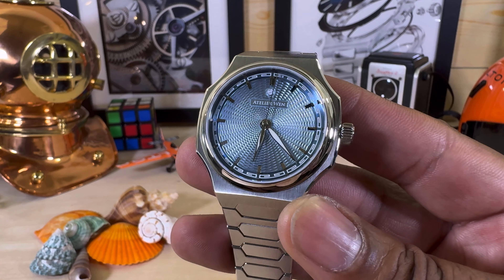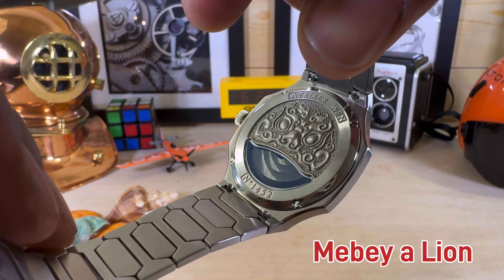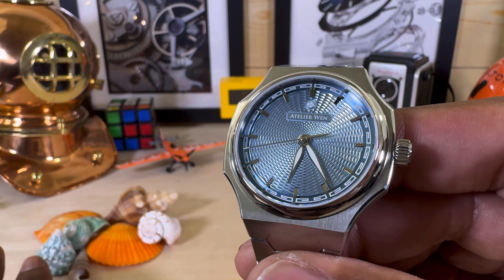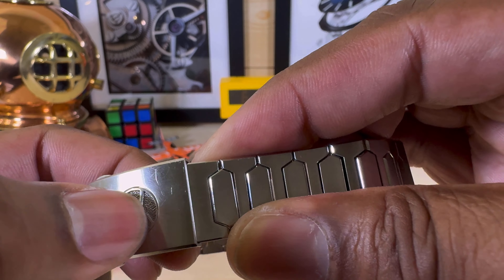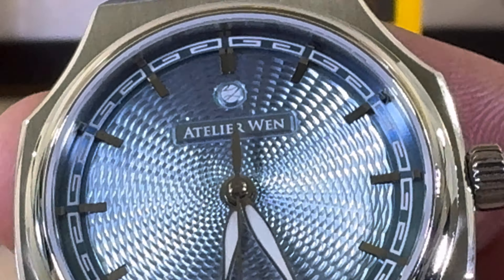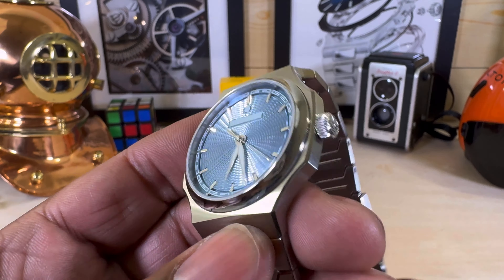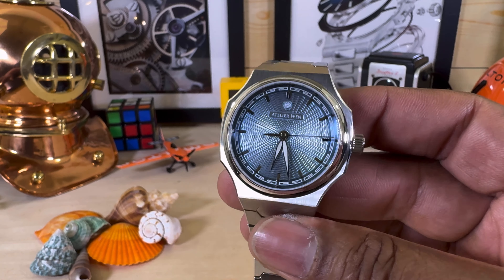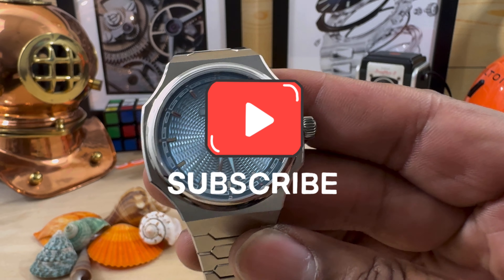Atelier Wen Perception